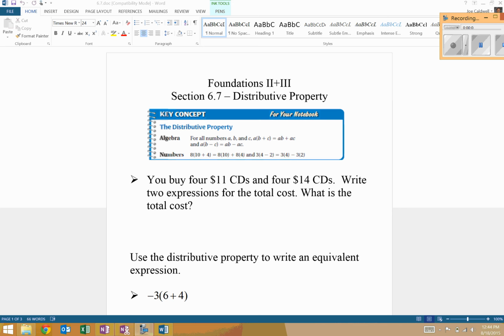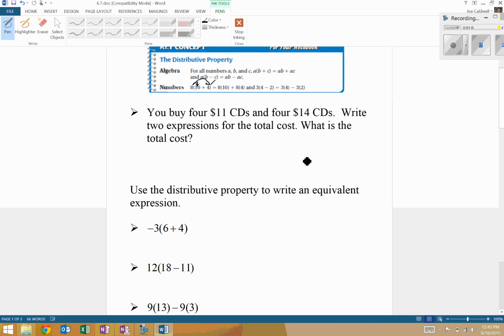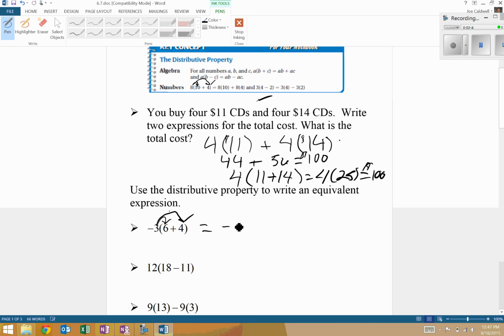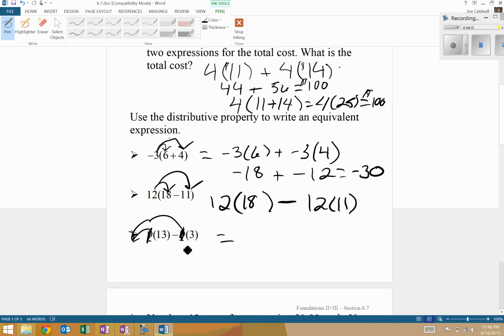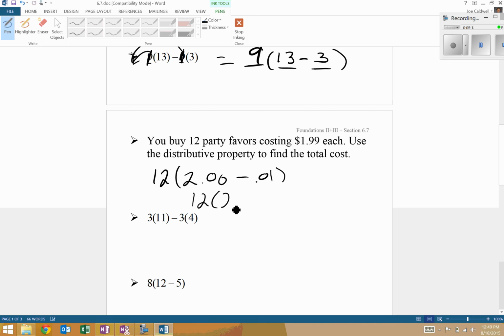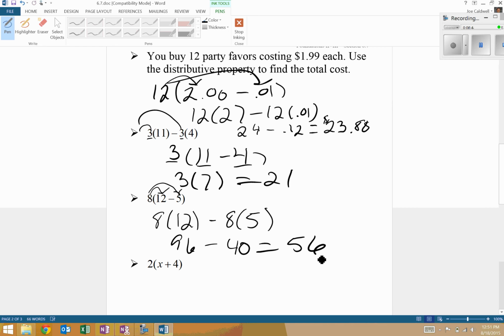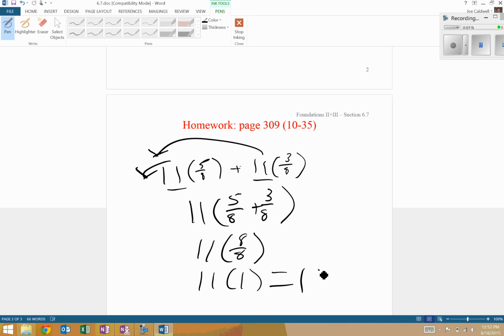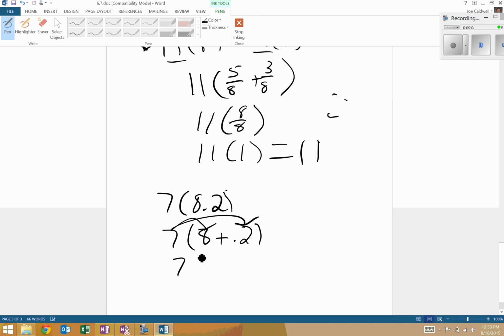6 7 lesson